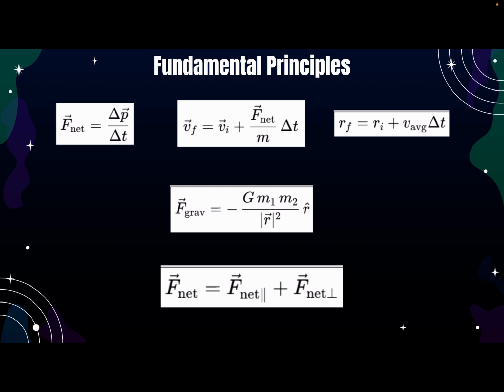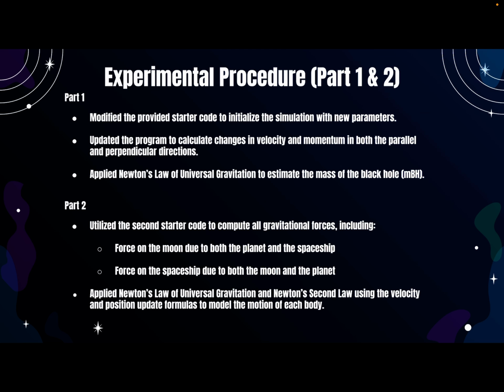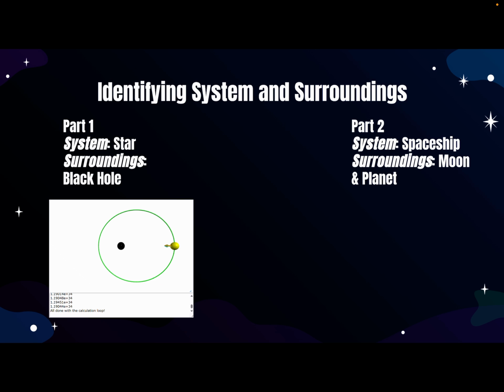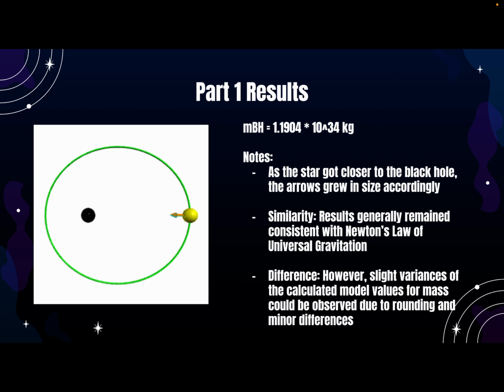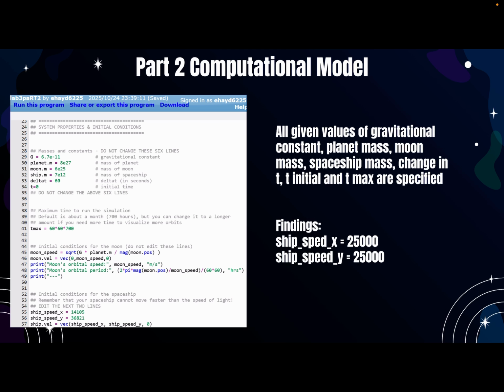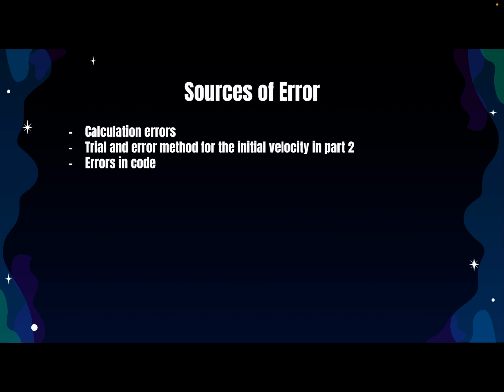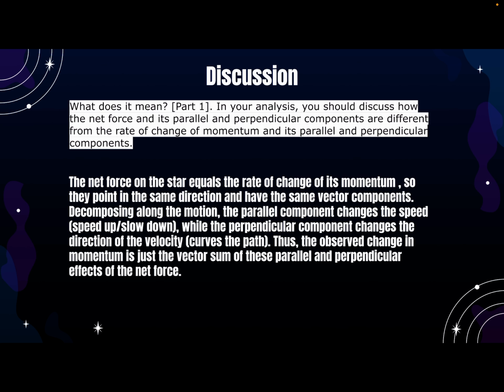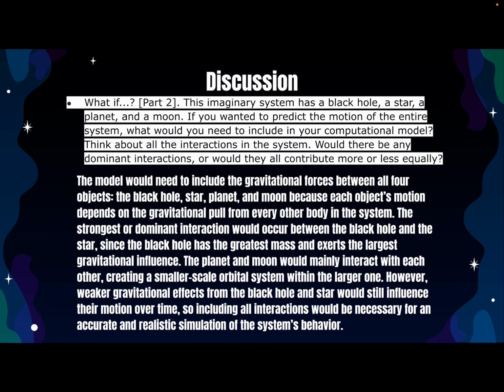PHYS 2211 LAB 3 Georgia Tech